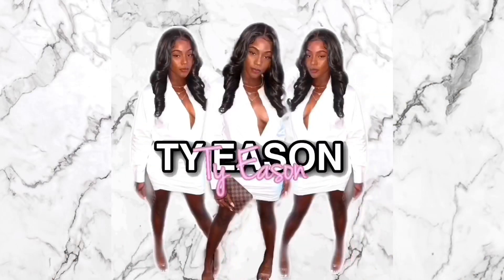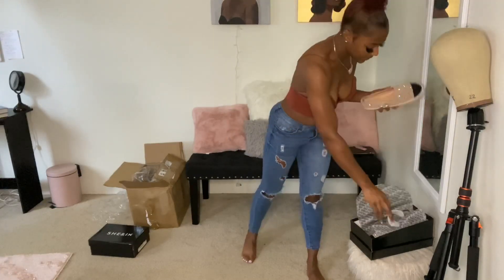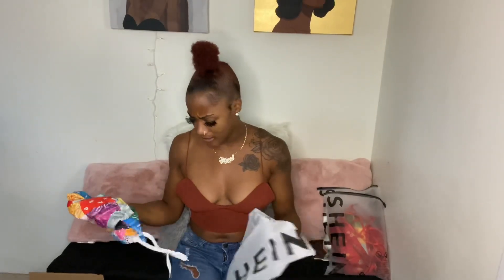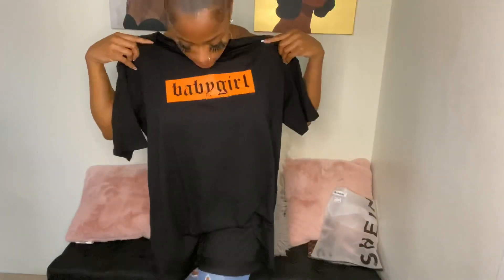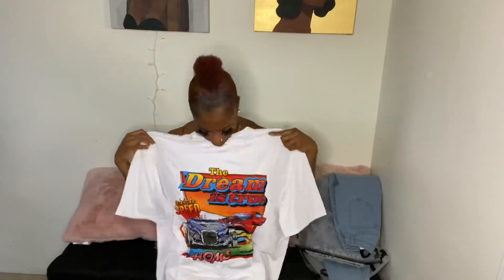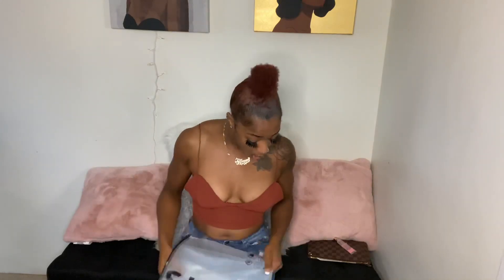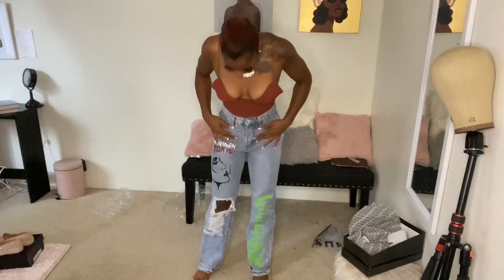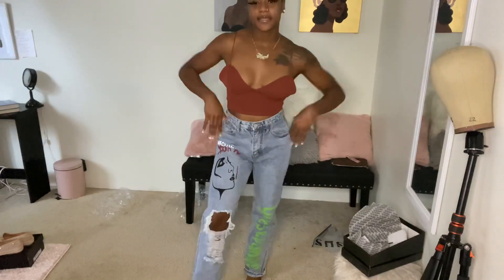HUGE SHEIN TRY ON HAUL | TY EASON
Cow Print Purse

Mood Dress

Chicago Crewneck

Dragon Print Swimsuit

Ripped Graphic Jeans

Patchwork shorts

Cap Toe Flats

Dragon Print Dress

Point Toe Chunky Heel

BabyGirl Oversized Tee

Car & Letter Boyfriend Tee

Fringed Distressed Skinny Jean

Paris Graphic White Tee